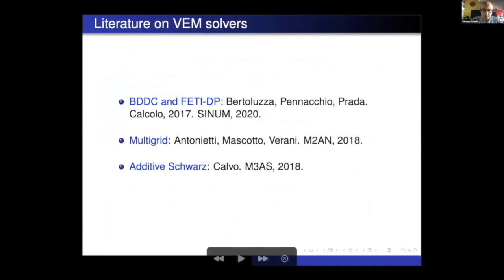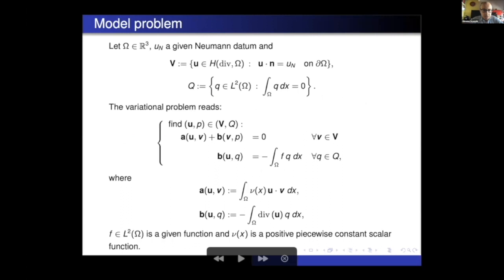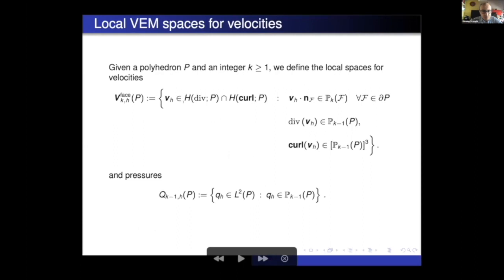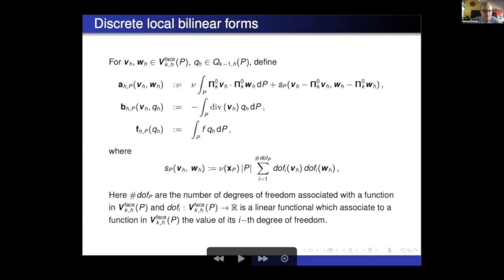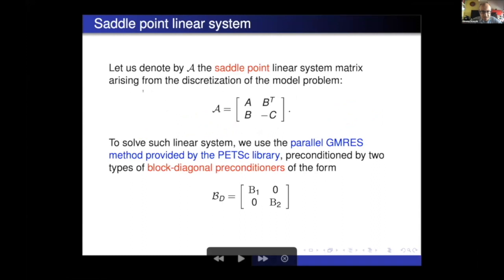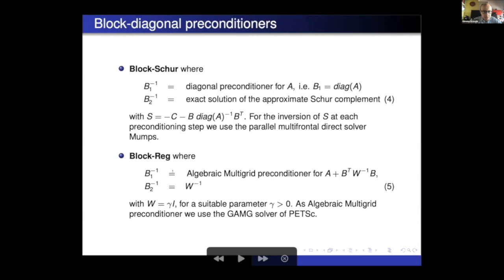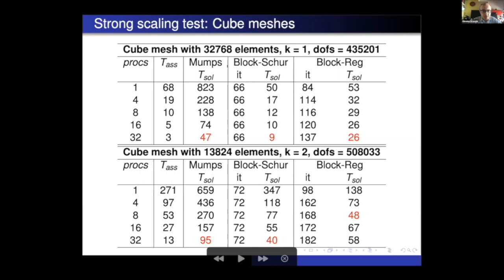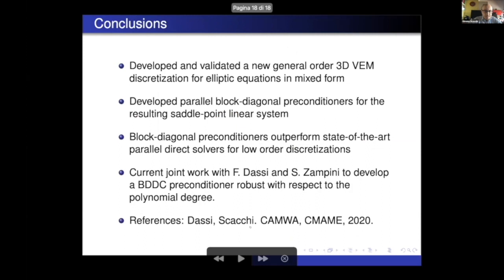Scacchi - Polygonal methods for PDEs: theory and applications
Parallel block preconditioners for three-dimensional virtual element discretizations of elliptic equations in mixed form

In recent years, several research groups worldwide have focused on the development of numerical methods for the approximation of partial differential equations (PDEs) on polygonal or polyhedral grids. Among the different methodologies proposed, the Virtual Element Method (VEM) represents a generalization of the Finite Element Method that can easily handle general polytopal meshes. In this talk, we first present a new VEM discretization for the solution of the mixed formulation of three-dimensional elliptic equations. Then, we focus on the parallel solution of the linear system arising from such discretization, considering both direct and iterative parallel solvers. In the latter case, we develop two block preconditioners, one based on the approximate Schur complement and one on a regularization technique. The numerical tests performed on a Linux cluster show that the proposed VEM discretization recovers the expected theoretical convergence rates and we analyze the performance of the direct and iterative parallel solvers taken into account. This is a joint work with Franco Dassi, from the University of Milano-Bicocca.